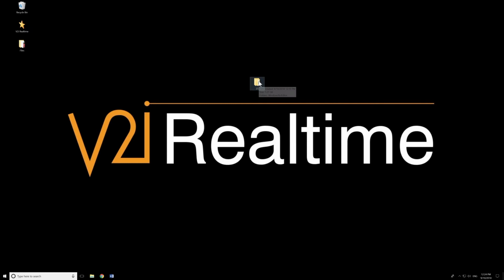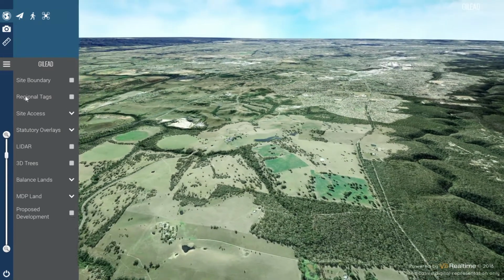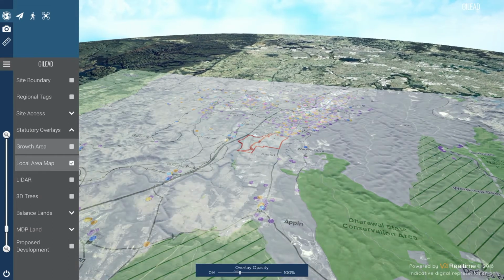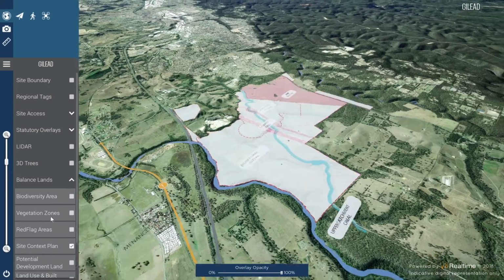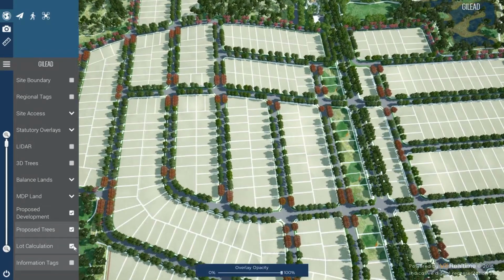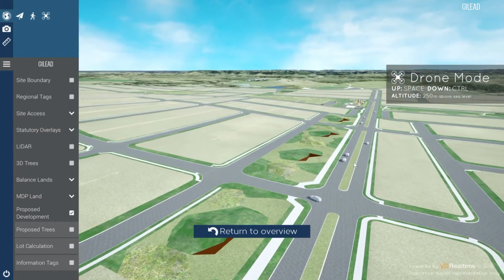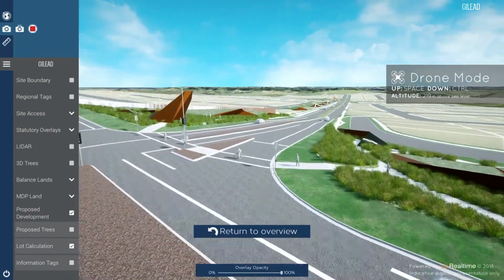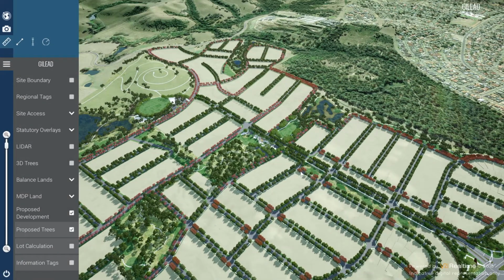Fig Tree Hill User Guide - 2019